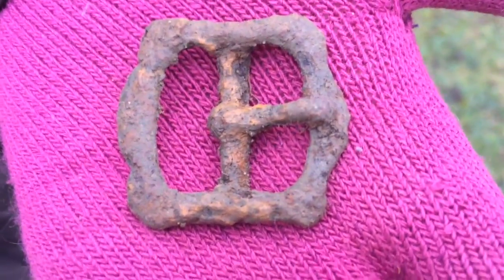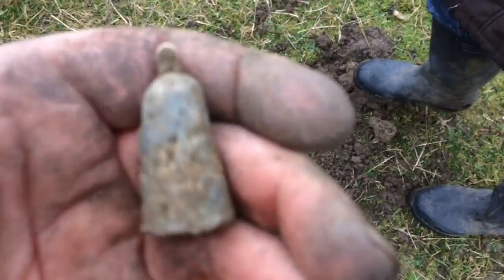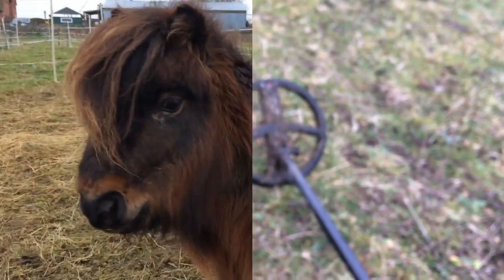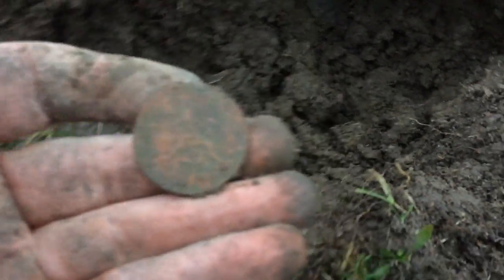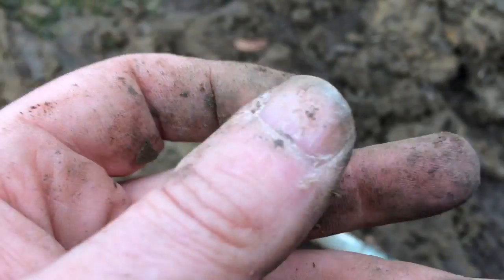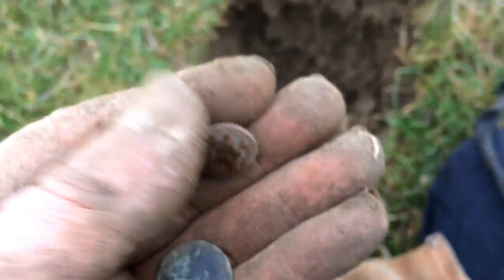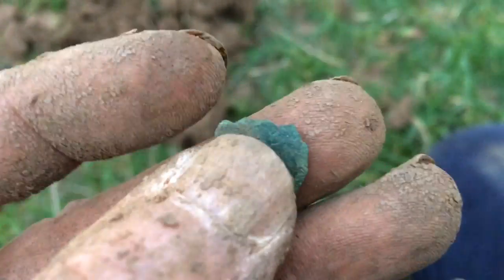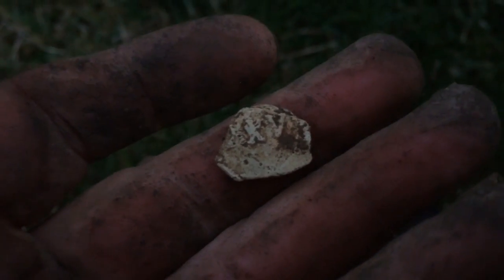Silver Shilling & medieval casket key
Two hunts in one